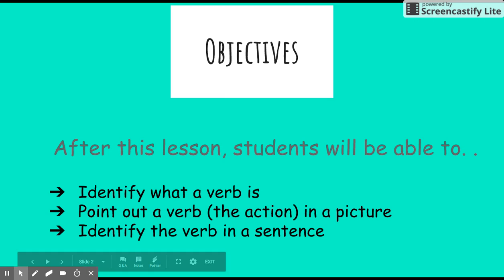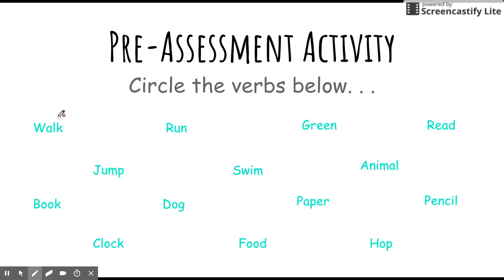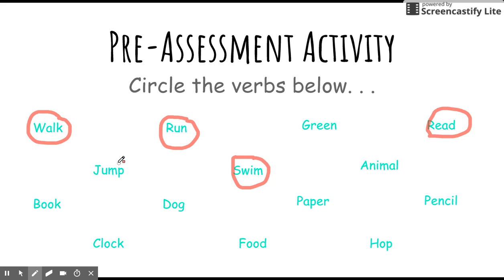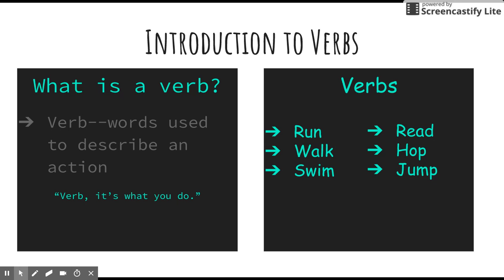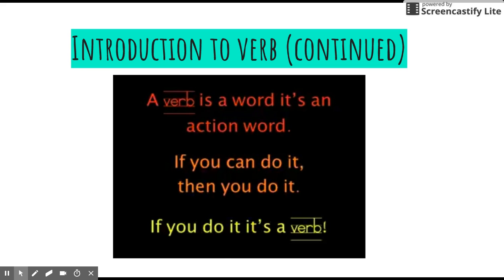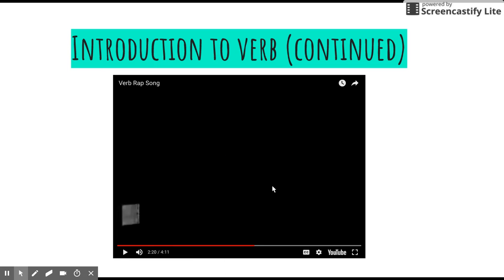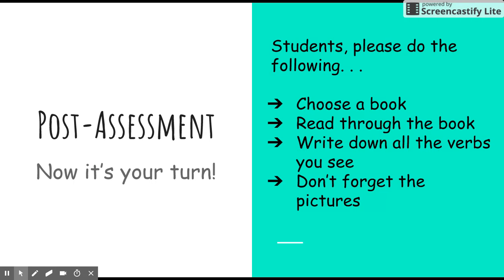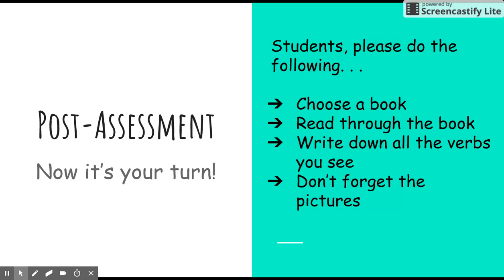General presentation - Google Slides